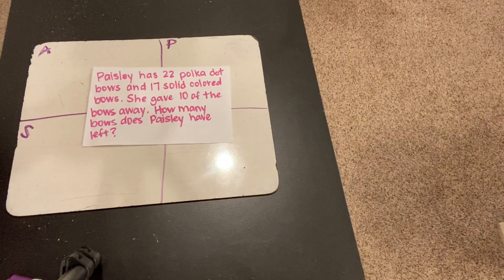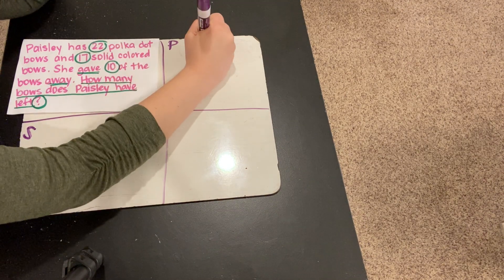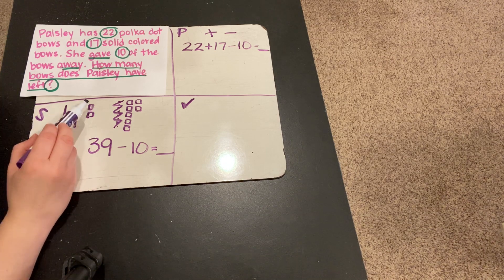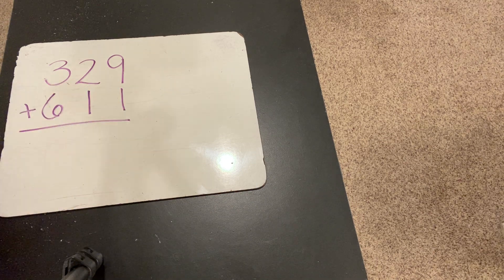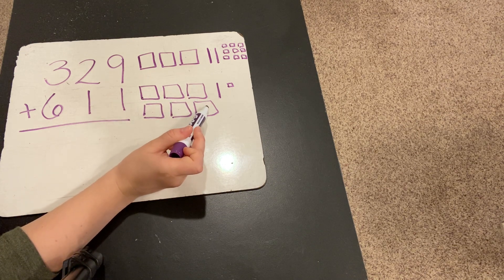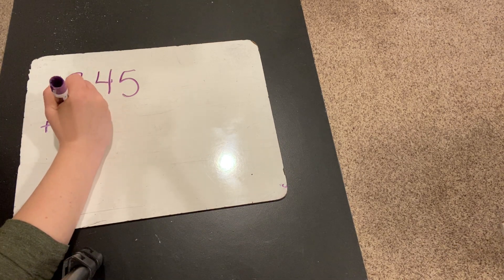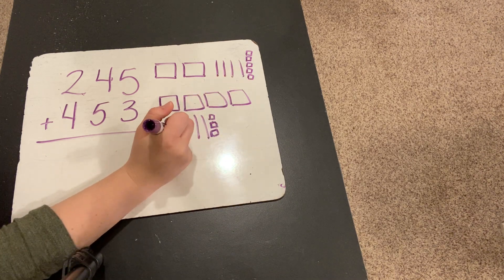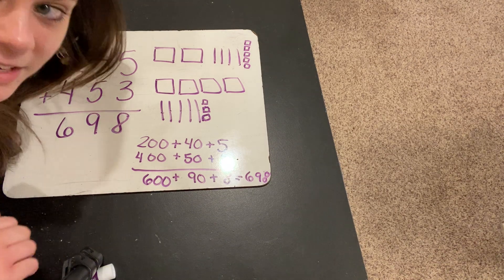2nd Math Thursday 1/14